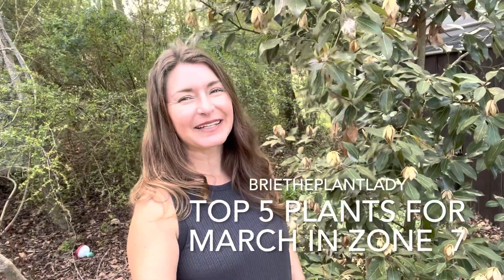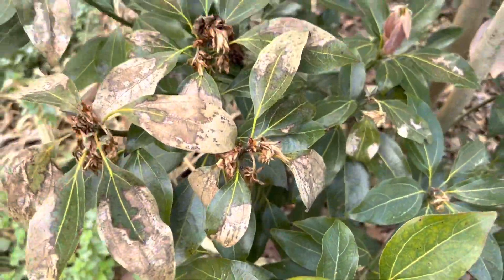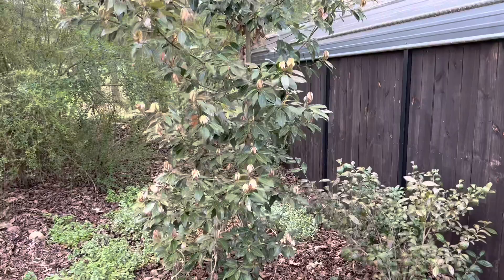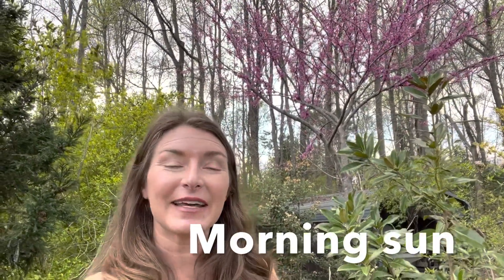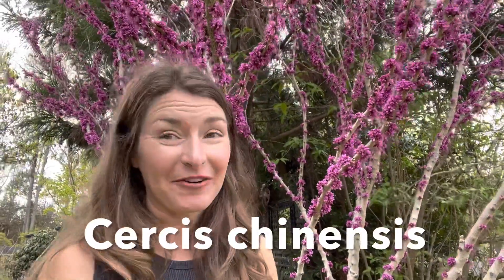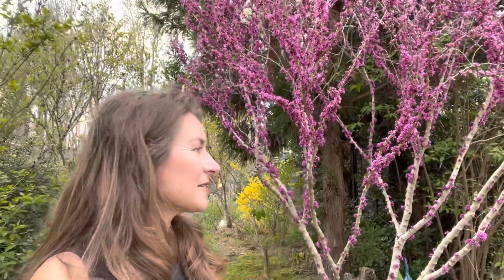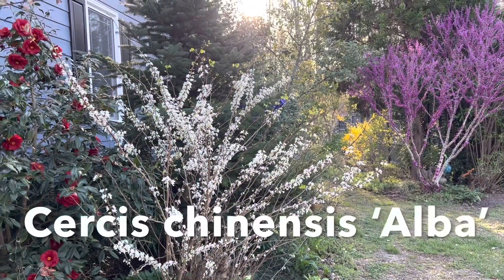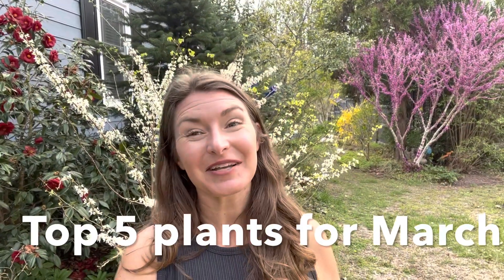Top 5 plants for March in Zone 7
My two favorites for March:  Neolitsea & Redbuds 💗 Seriously, these two trees are amazing and everyone should grow them!